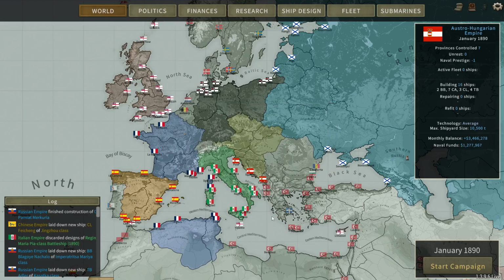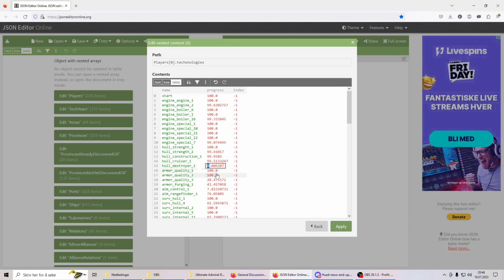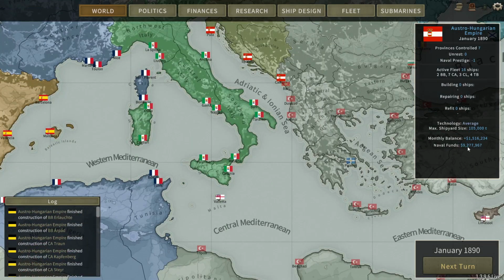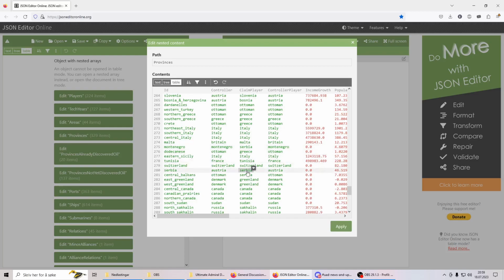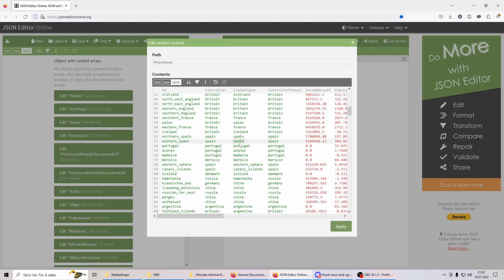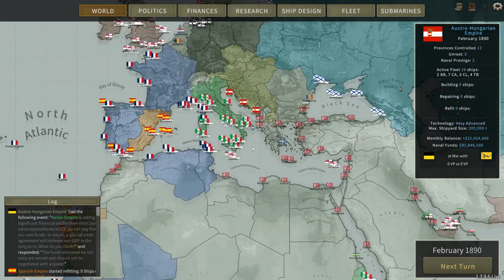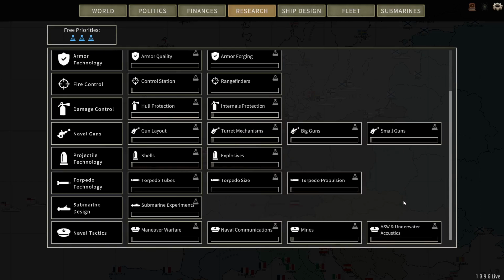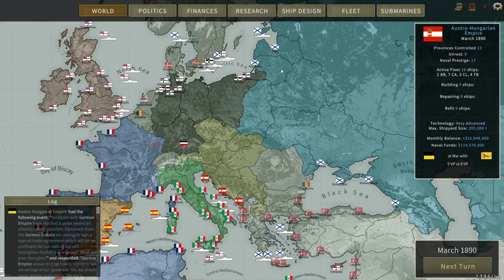Editing Save Files in Ultimate Admiral Dreadnoughts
A simple video on simply editing your UAD campaign save files.
It's simple!

You can do this to either give yourself huge advantages, to compensate for weird stuff happening in the campaign, or to help the AI catch up and remain a credible opponent throughout a long campaign.

is the tool I used here. There are other editing tools for json editing too, but this one is free and easy enough to use that even I can do it.